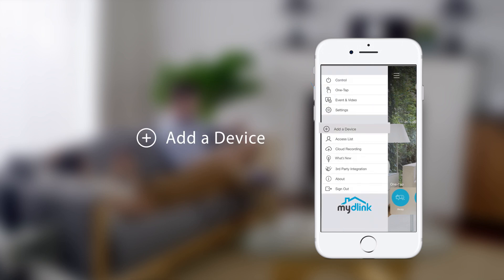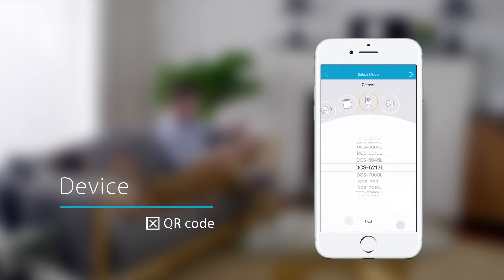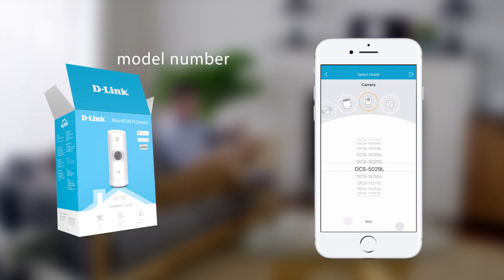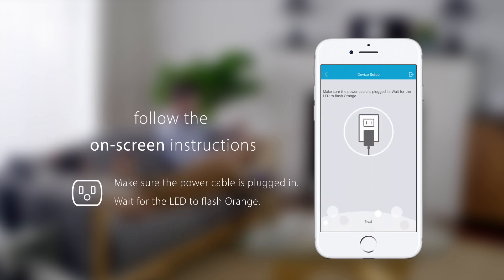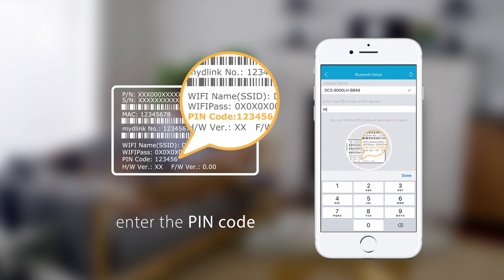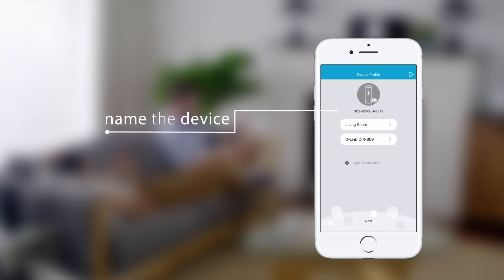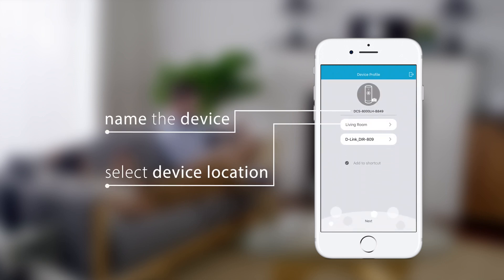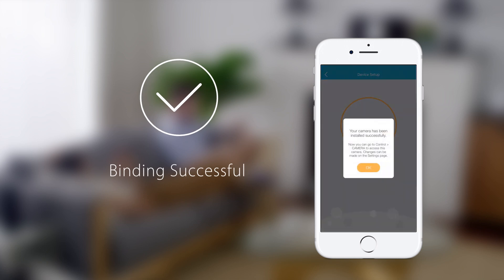mydlink User Guide: Adding a Device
How to add a device to the mydlink app.